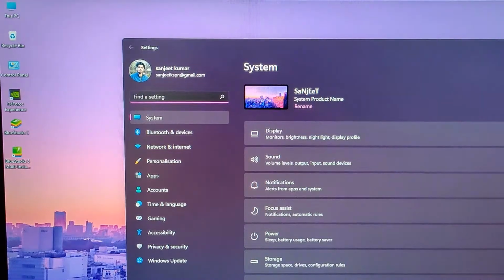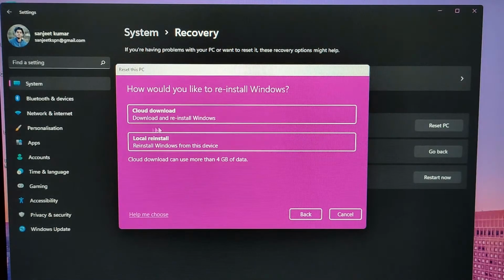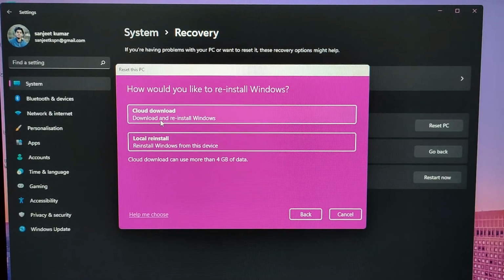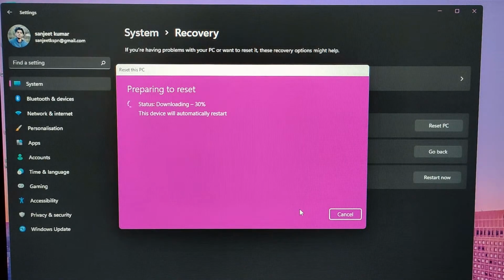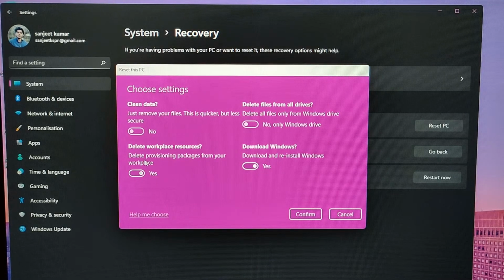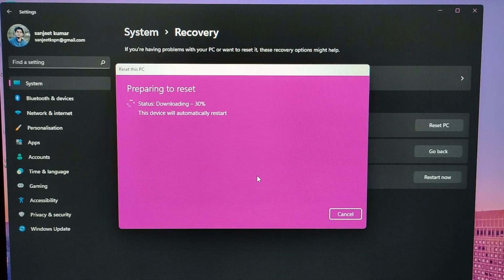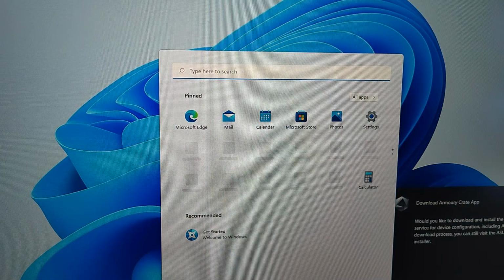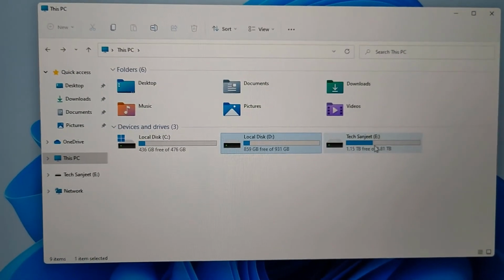How to Reset Windows 11 to Factory Settings — Keep My Files & Remove Everything 2025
The best tool-4DDIG to recover deleted data after Windows is formatted

how to reset pc windows 11

How do you wipe a computer clean to sell it? How do I wipe my computer and delete everything? Moreover, how do you do a factory reset for Windows 10? These are all legitimate questions to which you’re probably looking for answers. Good news: you’ve come to the right place.

In Windows 11 or Windows 10, the Remove Everything way of making a reset is the most drastic you can perform. It is the equivalent of a fresh installation of Windows 11. There will be no traces left of previous activity. It includes the deletion of all personal files, all applications, and all the settings changes made in Windows 11.

If you are sure that this is what you want, and you are ready to reset your Windows 11 installation, you are left with one more choice: “Just remove your files” or “Clean data.” The second option does what the first one is doing (removing the files), but it also adds a cleaning operation that prevents anyone else in the future from recovering your data.

When you or someone else starts using the PC, the reset results are the same. The difference appears when someone uses a file recovery tool: standard recovery tools cannot find your old files and settings.

- Cloud download: during the reset, Windows 11 downloads the files it needs to reinstall from Microsoft’s servers
- Local reinstall: Windows 11 reinstalls itself using its locally stored files without downloading anything

✅ Music Credit
My PC Configuration Parts :
1). My PC Motherboard
2). CPU cooler liquid l240
3). My CPU
4). 32Gb RAM (4x8)
5). Gaming Cabinet
6). power supply 750w
7). 1tb hard disk for pc
8). 512GB nvme m.2 SSD
9). MSI RTX 3060ti Graphics Card
10). Best 32Gb pendrive